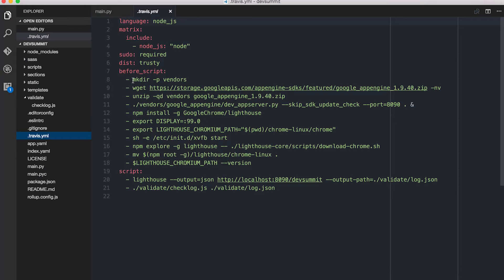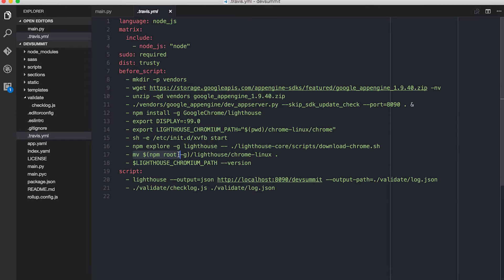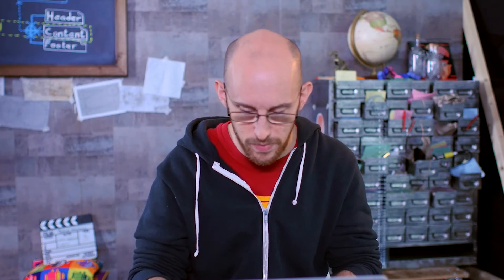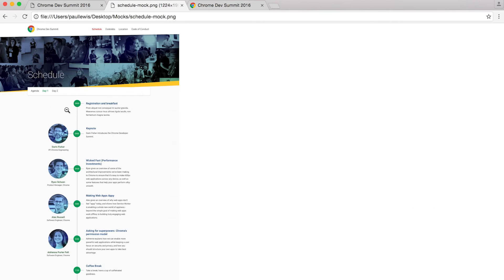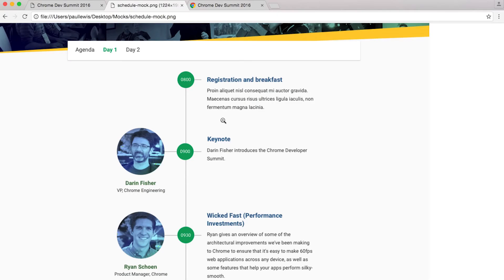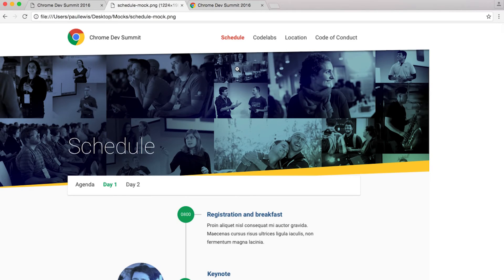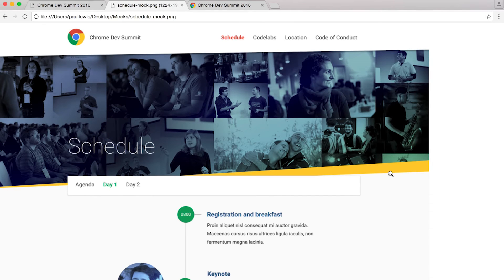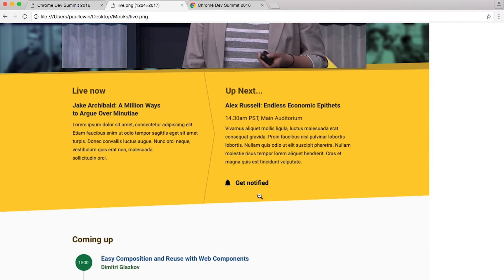Developer Diary Media Player #2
In Developer Diary Media Player Day2 Paul talks about video formats, focusing on how to do video playback on the web.

About Bwired

We help businesses succeed and grow. Founded in 2009, Bwired is a Kitchener-Waterloo based agency specialized in designing and developing Websites, Mobile Apps and Custom Software. We do the research, we analyze the results and we develop ideas into reality. We always think about the user experience experience and business transaction. Check us out today